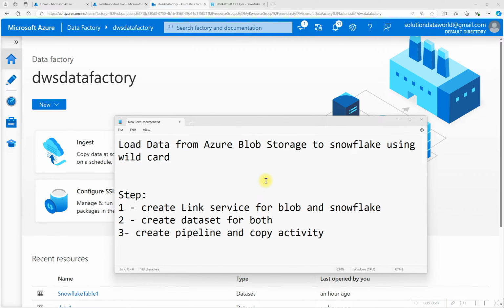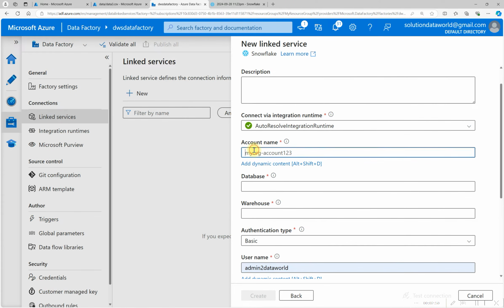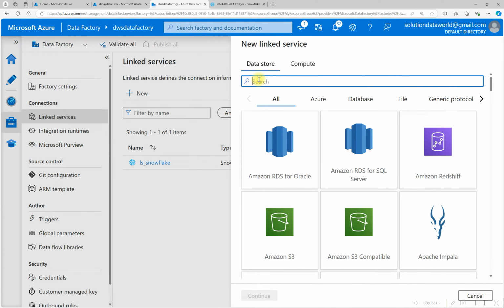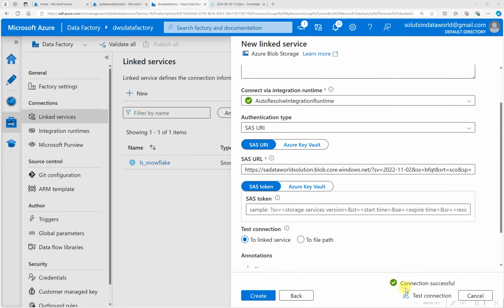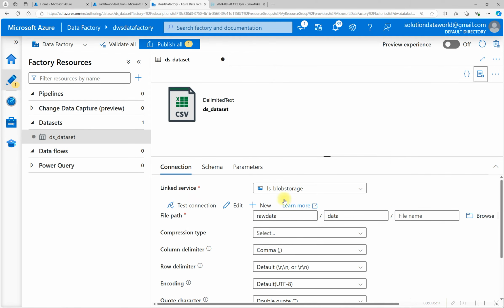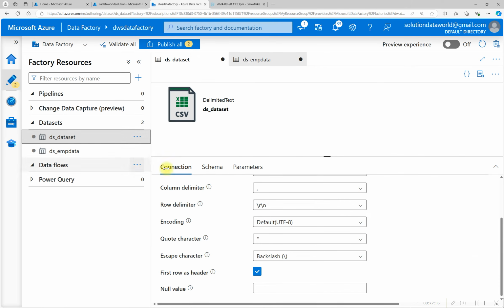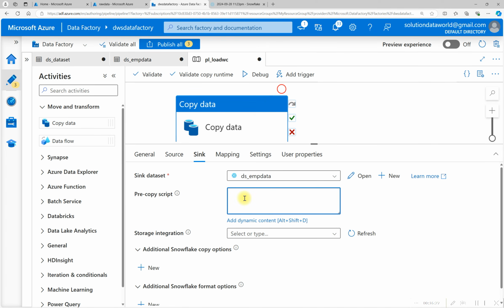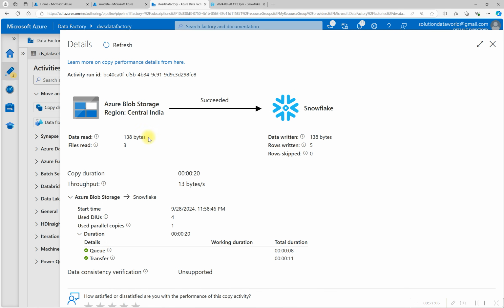How to Load Multiple Files into Snowflake Using the Wildcard Method | ADF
In this tutorial, we'll guide you through the process of loading data from Azure Blob Storage to Snowflake from scratch. Learn how to leverage the wildcard method to efficiently load multiple files into Snowflake. Perfect for anyone looking to streamline their data integration between Azure and Snowflake.